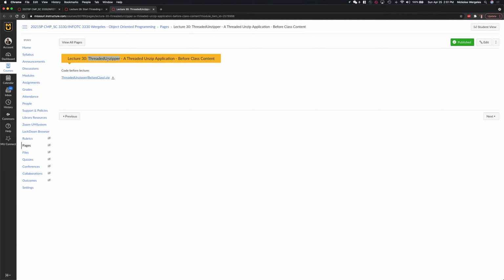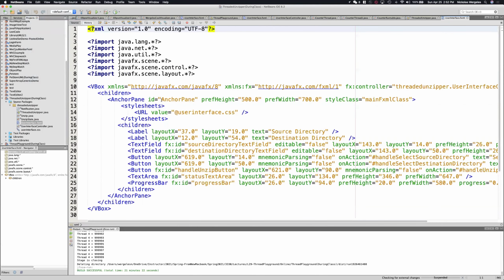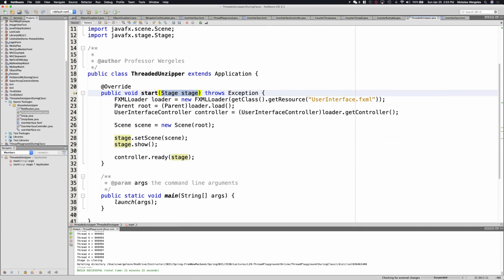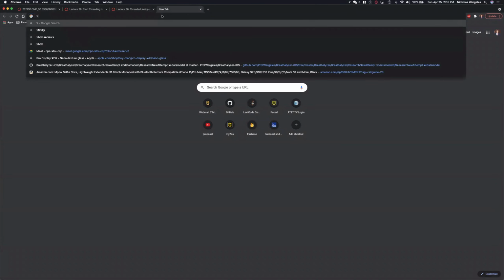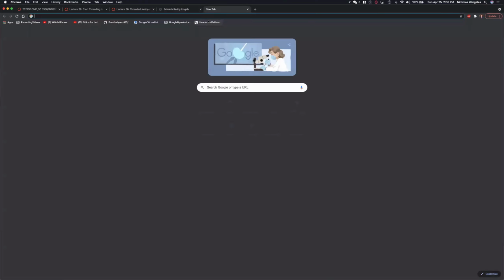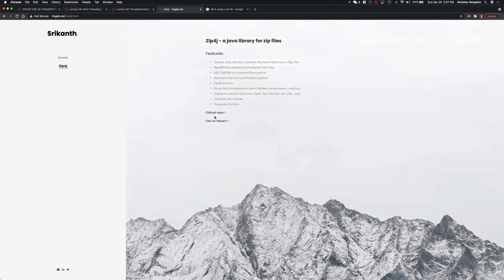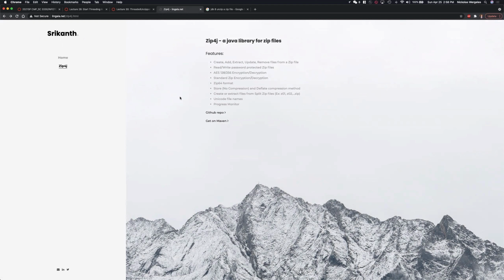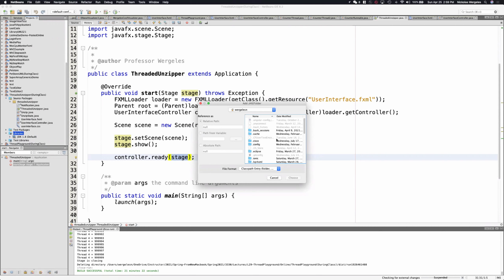Final Project Advice - Using External Libraries for Final Project - How to Import External Library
3330 ThreadedUnzipper Lecture Video1

Don't write code from scratch, don't "reinvent the wheel", go online and use APIs, use Libraries, use example code you fine, just make sure you reference it for your final project and make sure the code you are using from someone else is not your ENTIRE project. The code you use should only be a small subset of the code you write for your final project. So for example, let's say you find a snake game online, you reference it and submit that for your final project, then you will not be happy with your grade.